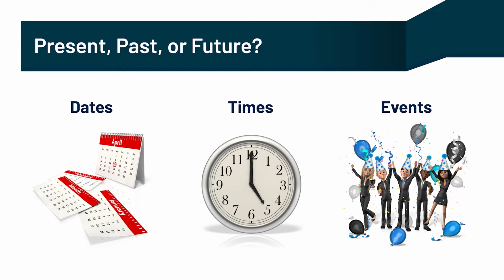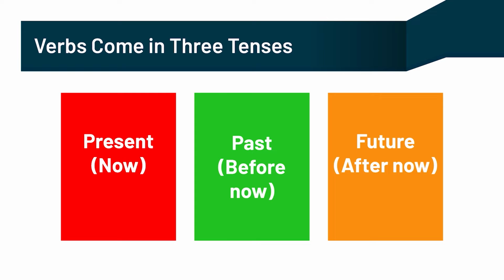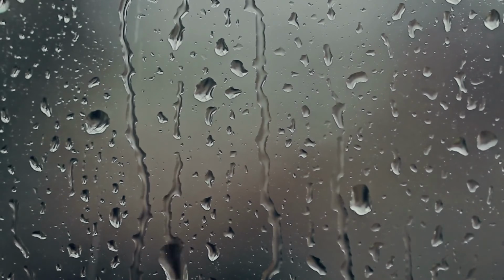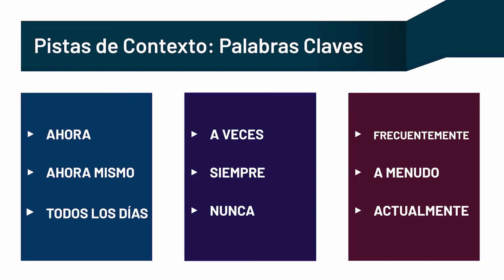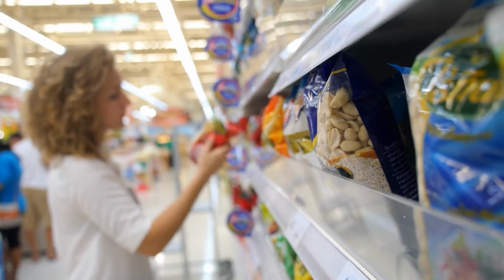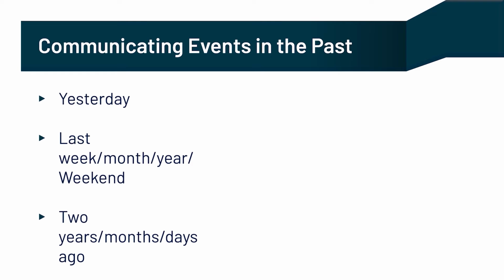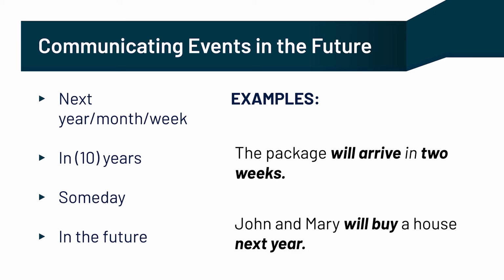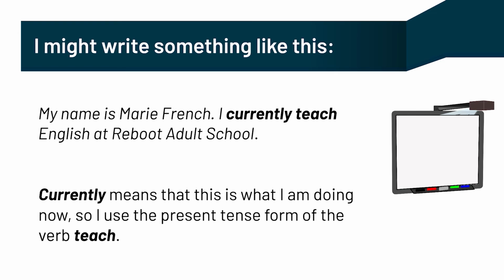Tiempo Verbales (AdultEdMed - Ingles como Segundo Idioma - Español)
Los tiempos verbales se utilizan para expresar tiempo. Ayudan a dar el orden de eventos y a comprender cuándo ocurrirán. Los verbos tienen diferentes formas, cada una con su propio nombre, forma y función. Es importante aprender cada tipo de verbo para utilizarlos correctamente en todo momento.

Acerca de AdultEdMed:

¿Está tratando de conseguir un trabajo, pero se da cuenta de que no tiene todas las habilidades para seguir adelante? ¿Tiene dificultades para aprender Inglés, Matemáticas, Lectura y Artes del Lenguaje?

¿Puede llenar una solicitud de empleo en línea? ¿Sabe cómo crear un currículum profesional?

¡No estás solo! Siga a nuestros alumnos que se enfocanen en  sus esfuerzos para mejorar sus habilidades en esas áreas. ¡Quizás podamos ayudarte también!